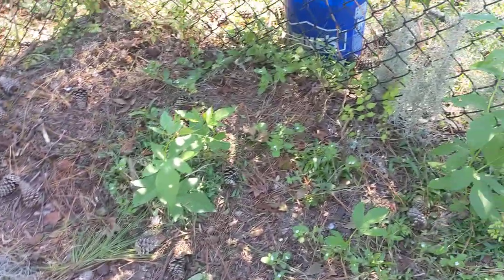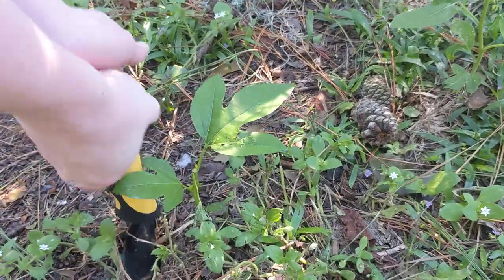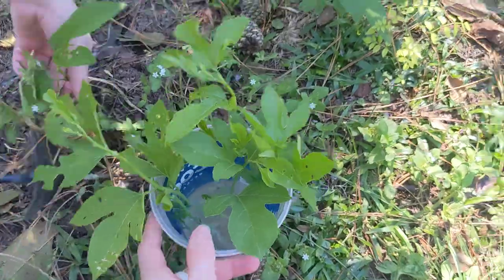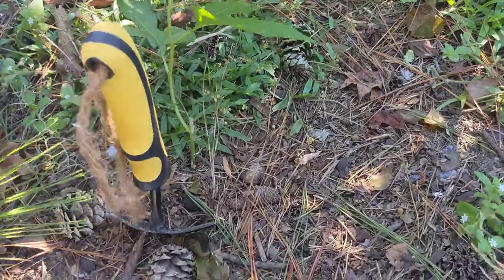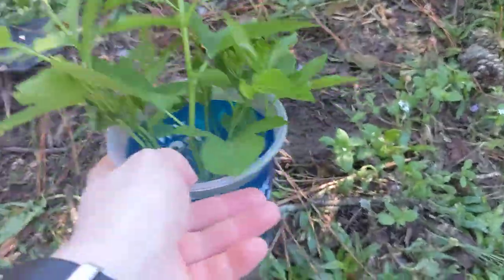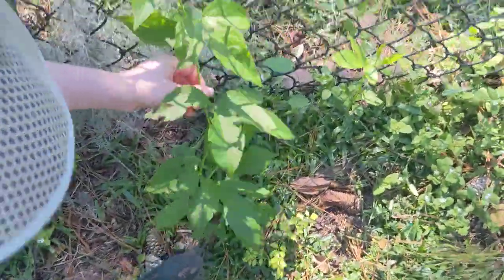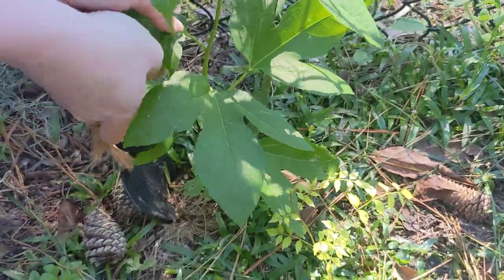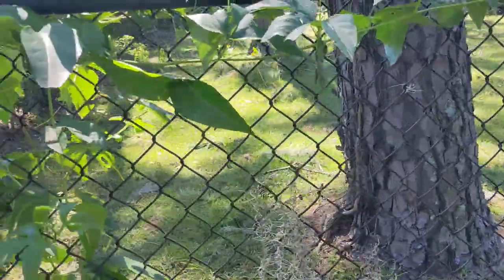cloning purple passion flower (passiflora incarnata) from root suckers September 30th 2024